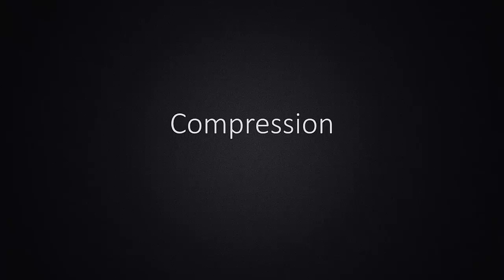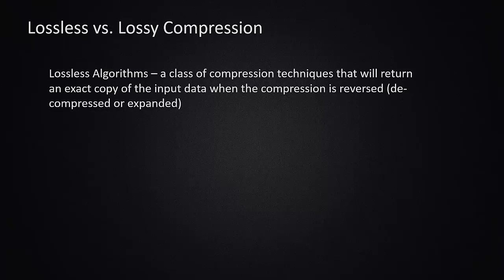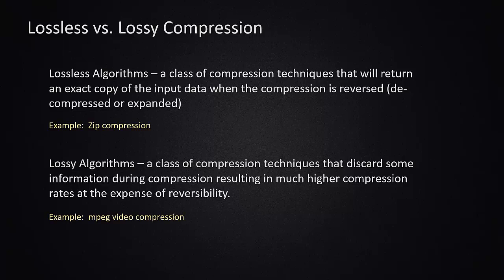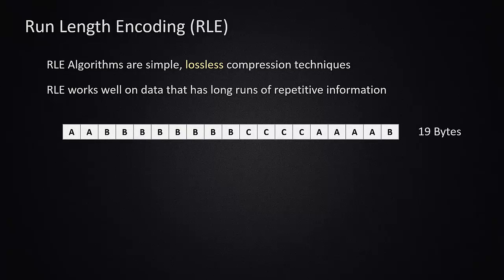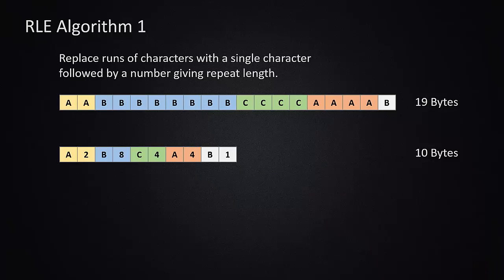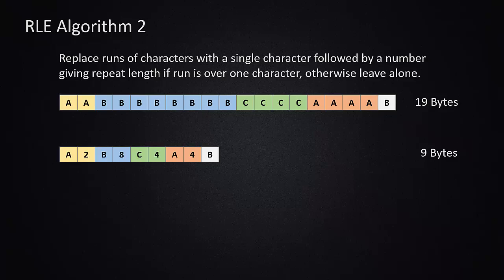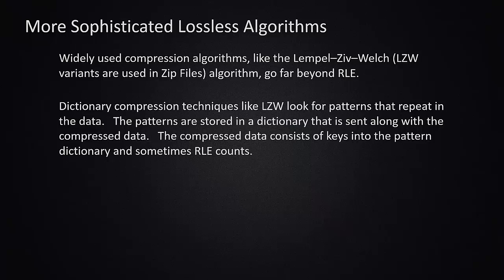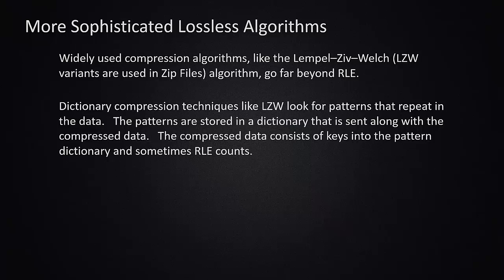Compression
General definition of data compression with examples of Run Length Encoding.